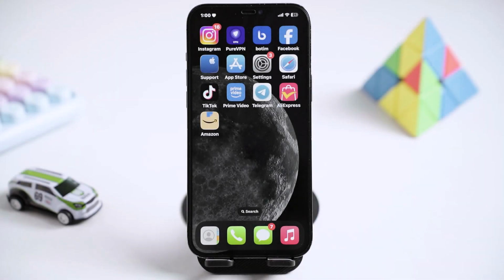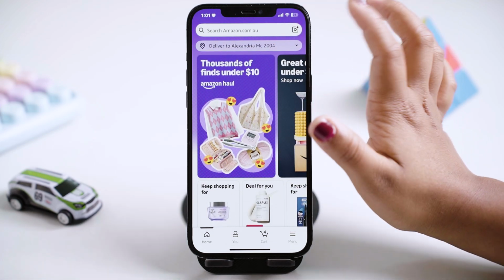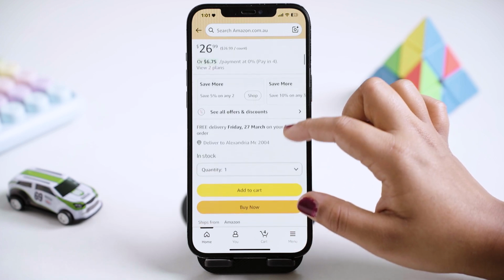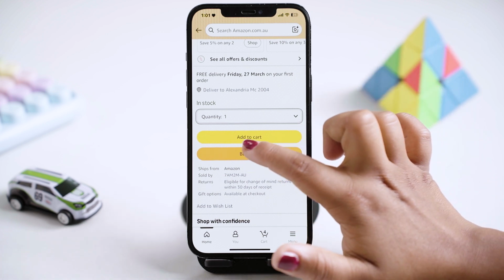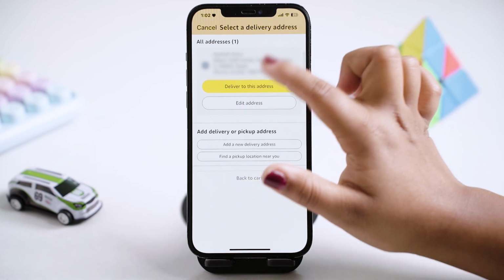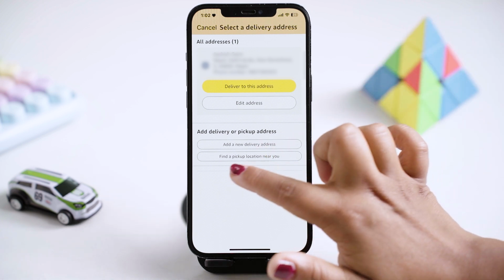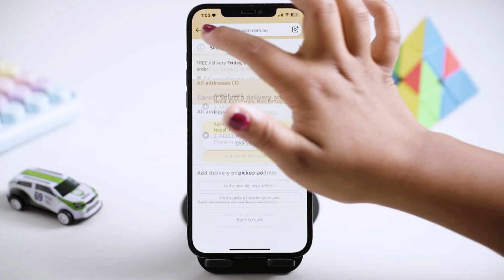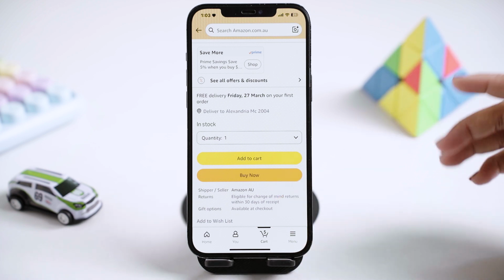How To Buy Or Order On Amazon | Purchase From Amazon App 2026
"How To Buy Or Order On Amazon | Purchase From Amazon App 2026" - A Video Guide by How To Tutorials.

In this step-by-step guide, we’ll show you exactly how to purchase products seamlessly using the Amazon app. Whether you're a seasoned shopper or a newbie, we’ll walk you through the step-by-step process of making easy, secure purchases from the comfort of your home.